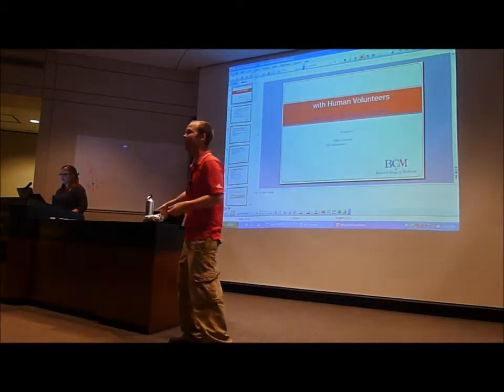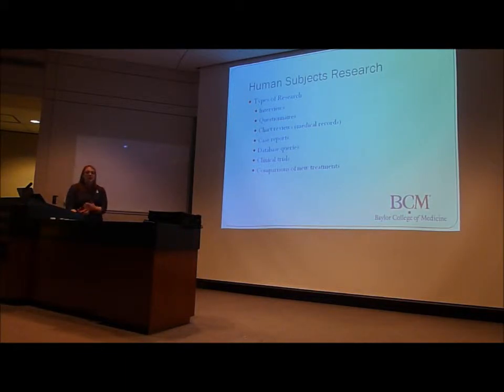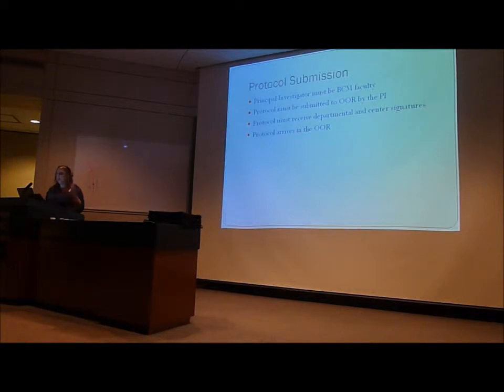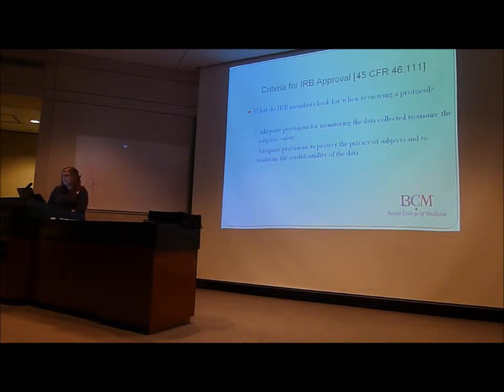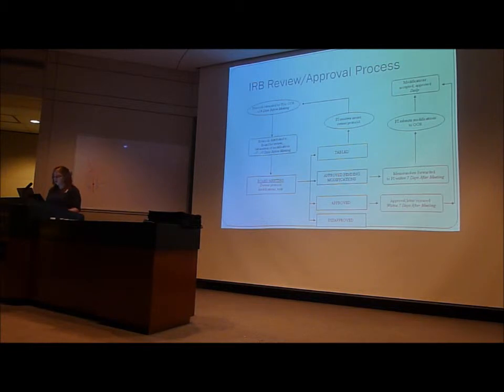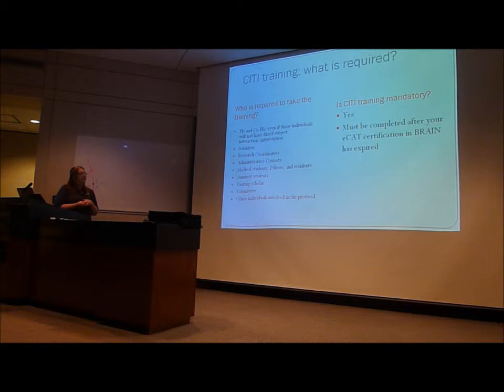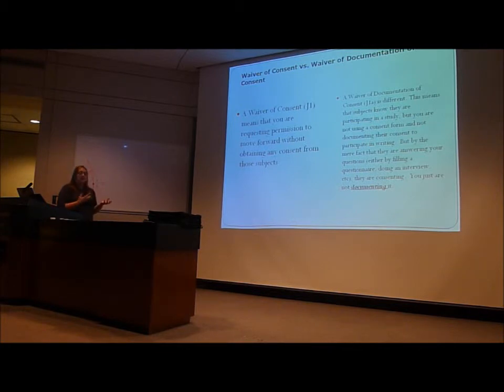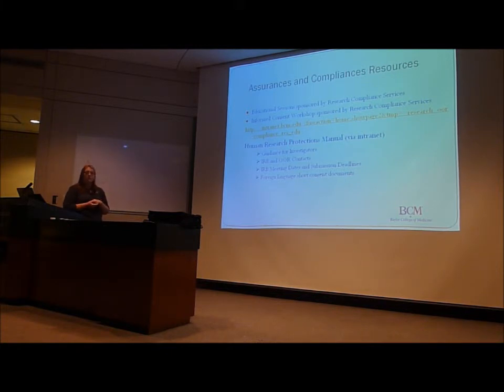Student Research Society lecture series: IRBs with Human Volunteers